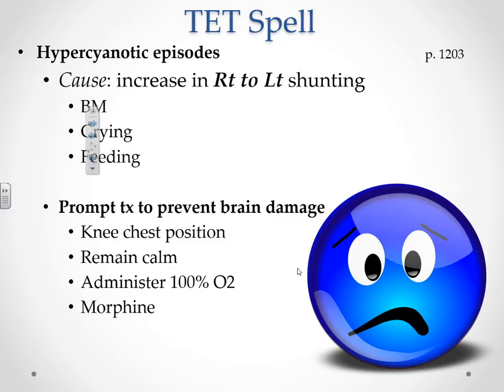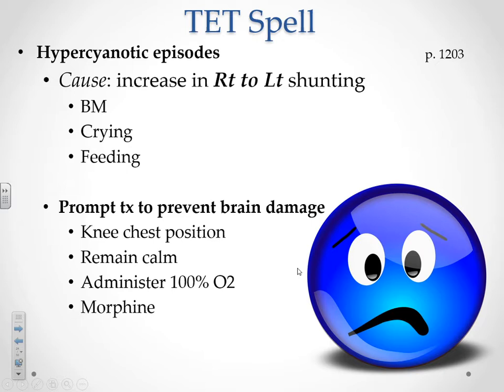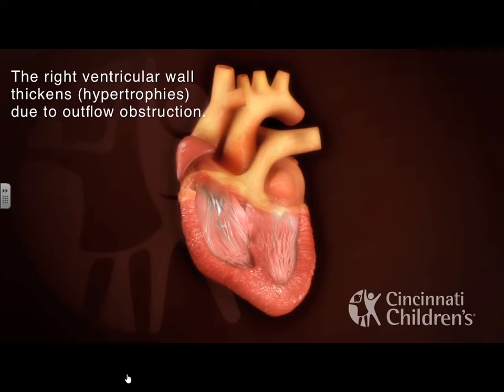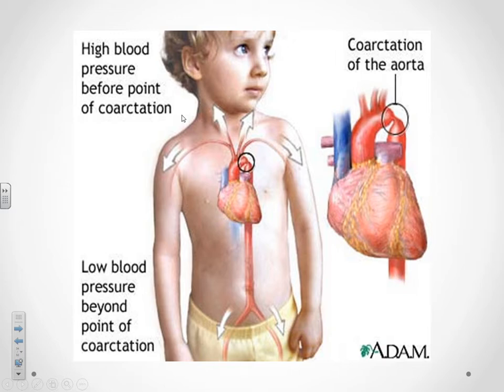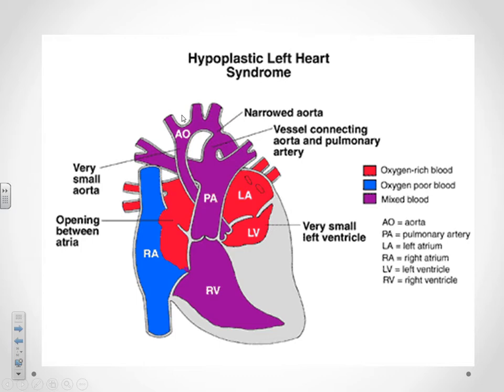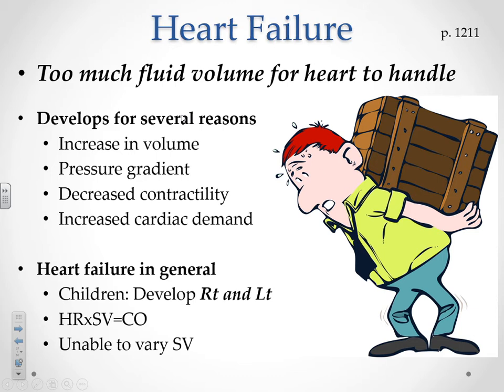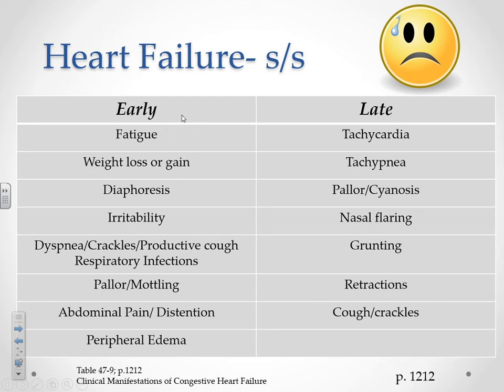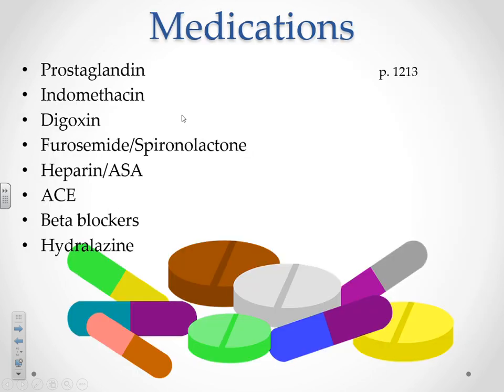Level 3 1/14/20 Lecture 1